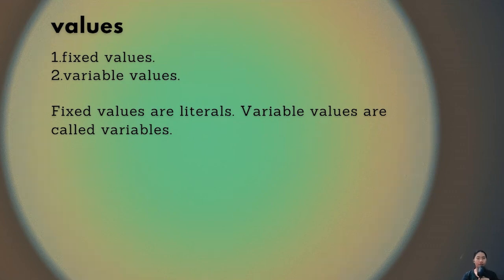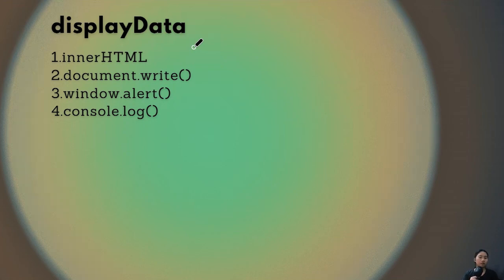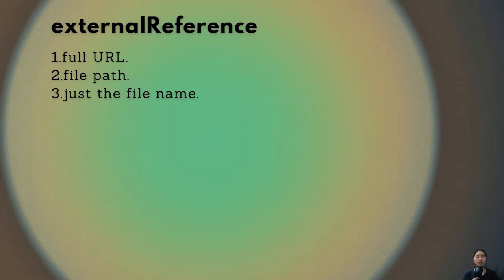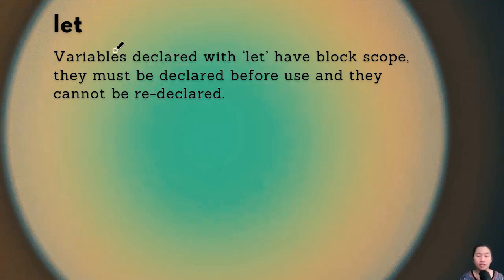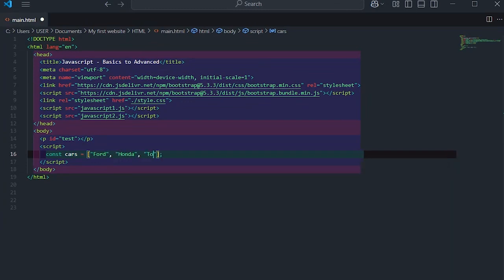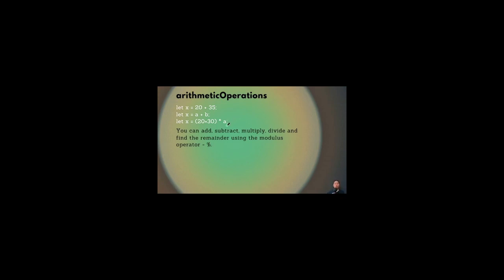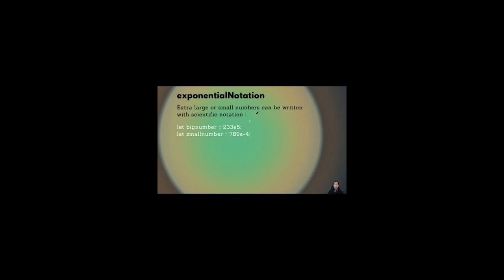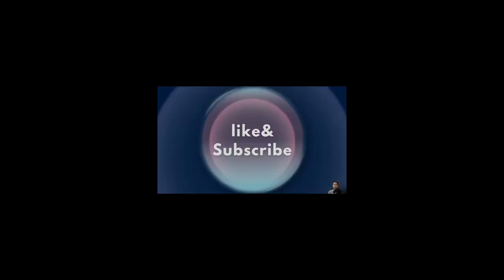Javascript 101 From Beginners To Advanced - Course 1 to 13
This is a compilation of Javascript lesson 1 to 13.